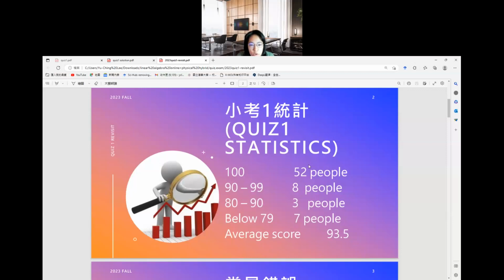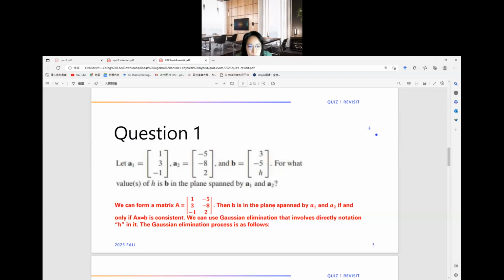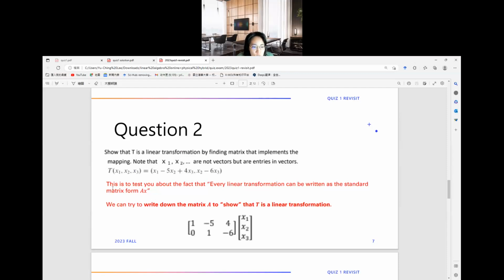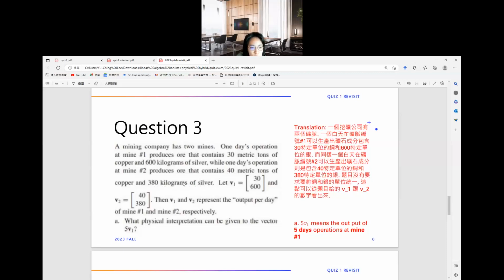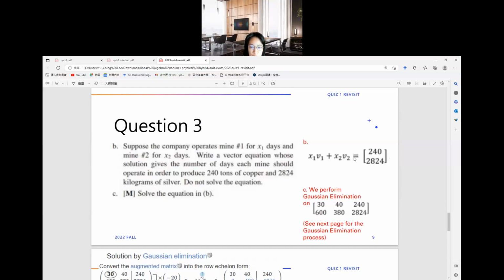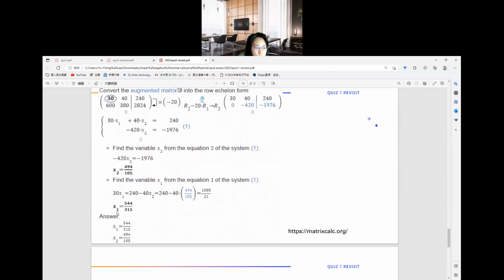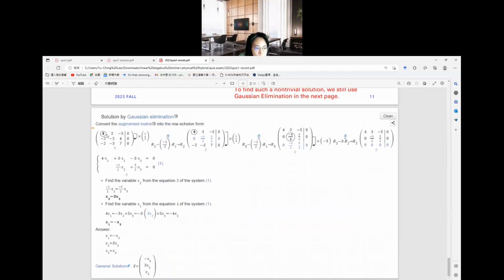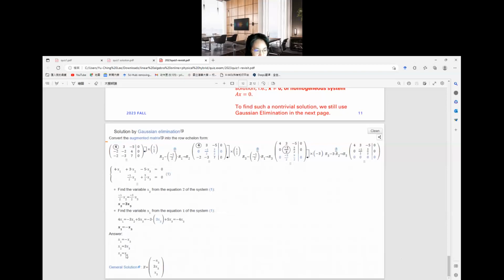2023 quiz1 revisit (小考一檢討)